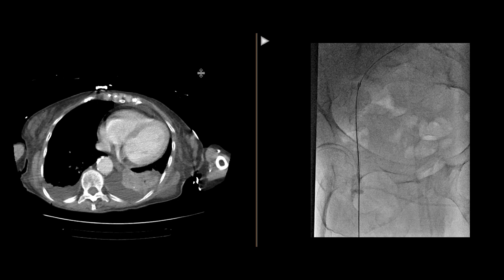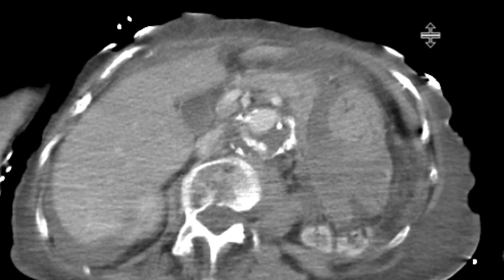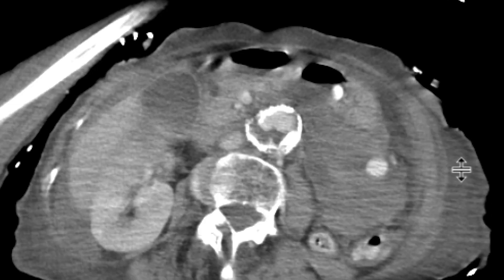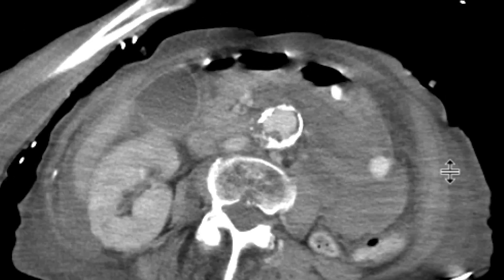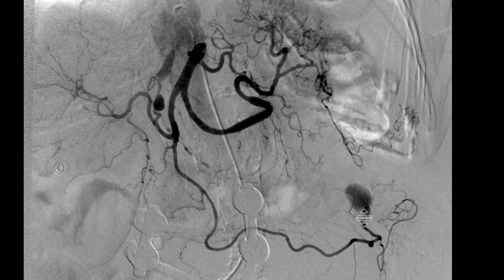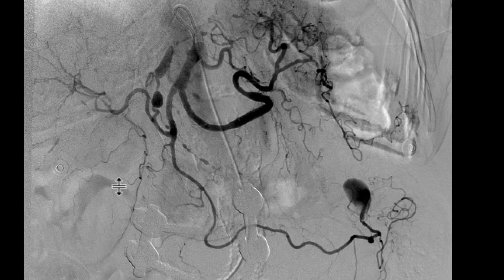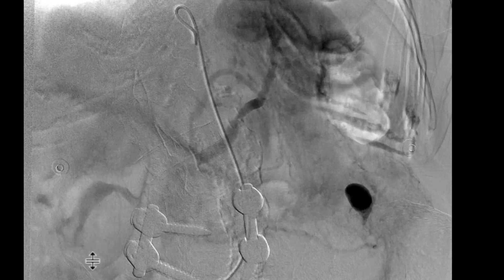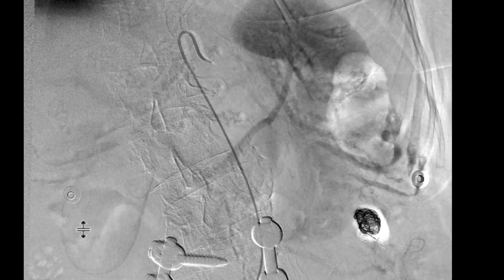Ruptured right gastroepiploic artery aneurysm